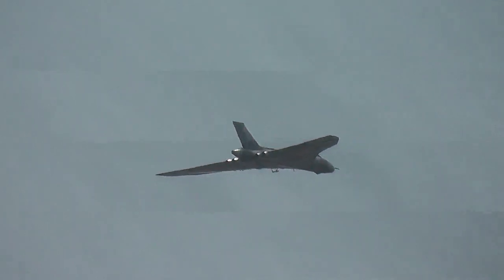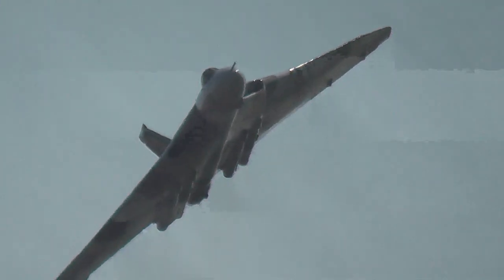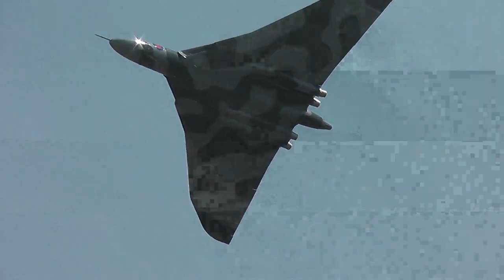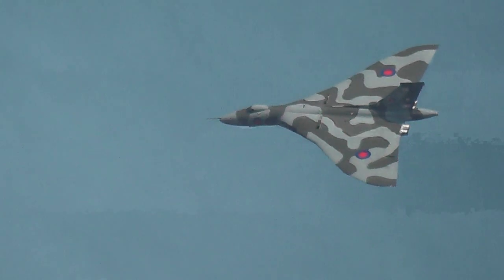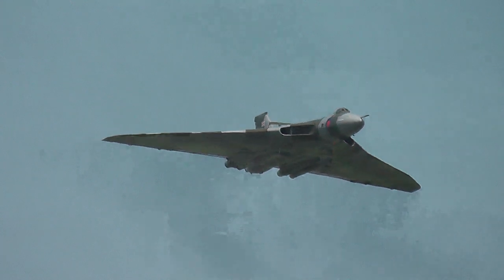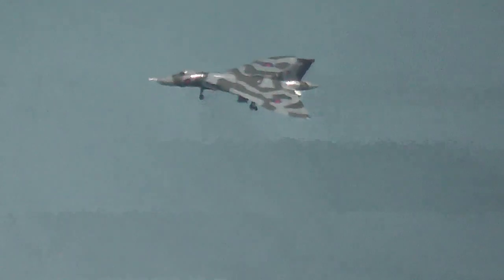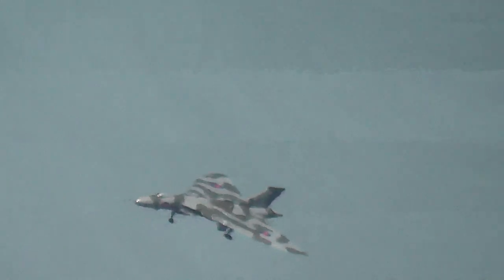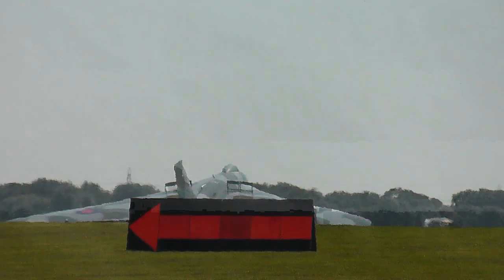Vulcan display Waddington 2013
Avro Vulcan XH558 display at Waddington International Airshow 6/7/13.